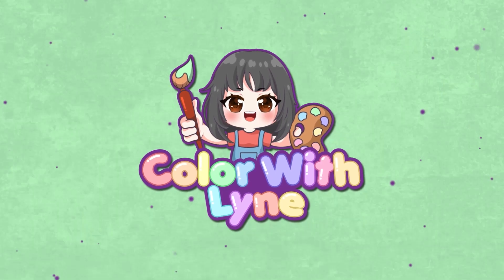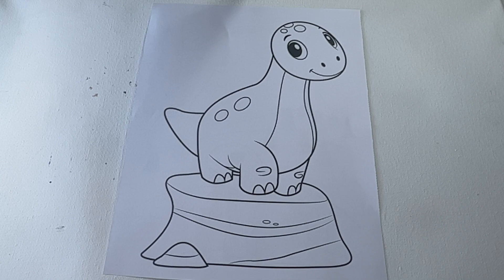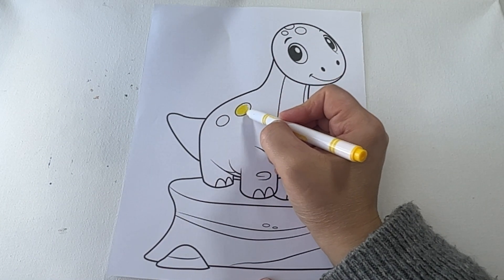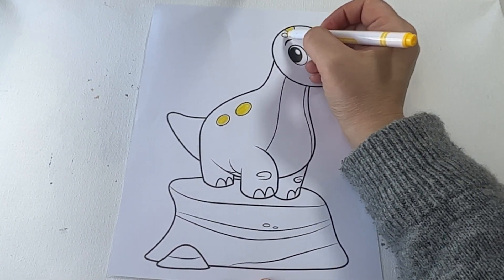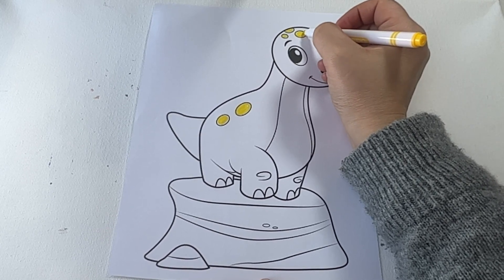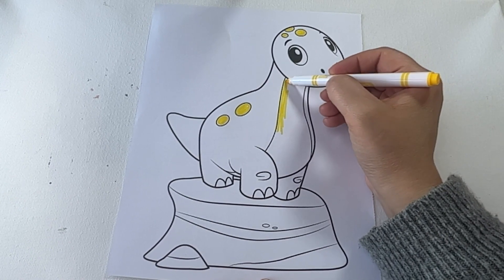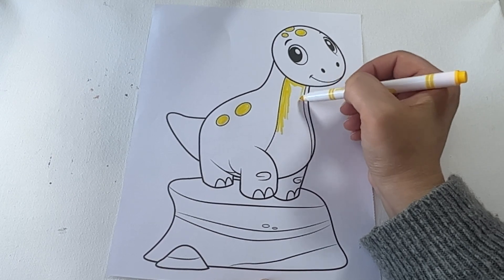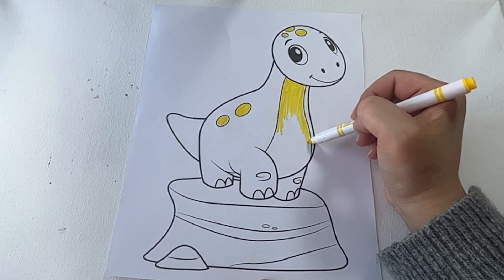Painting And Coloring Cute Dinosaur |Coloring Book| How to Color Dinosaur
Are you passionate about art and looking to improve your drawing skills? Look no further! This channel offers daily drawing tutorials and tips that will help you unleash your creativity and take your artwork to the next level. Whether you're a beginner or an experienced artist, you'll find something new to learn every day. Get ready to bring your drawings to life and impress everyone with your new skills!